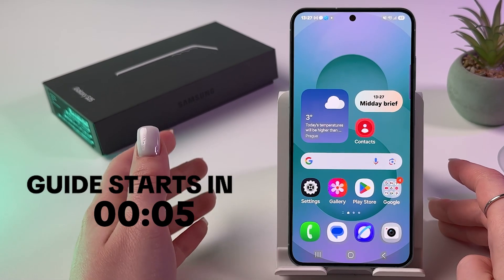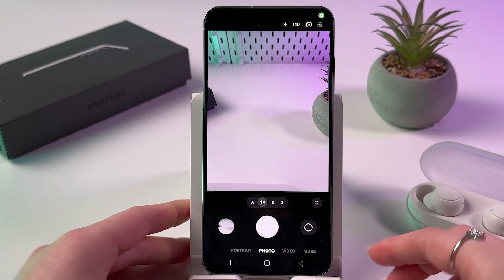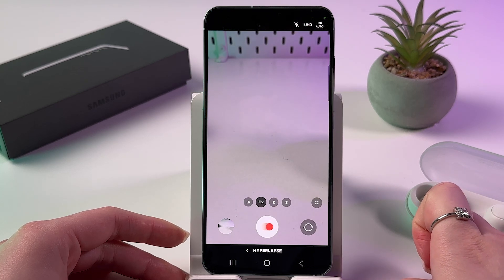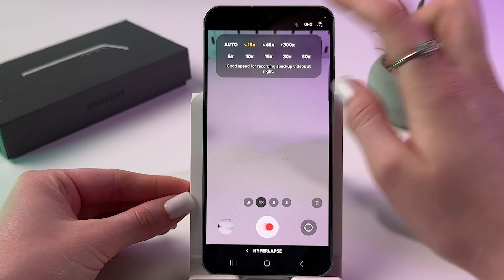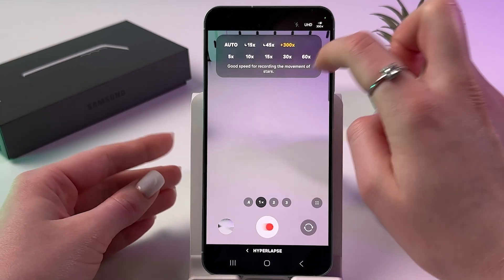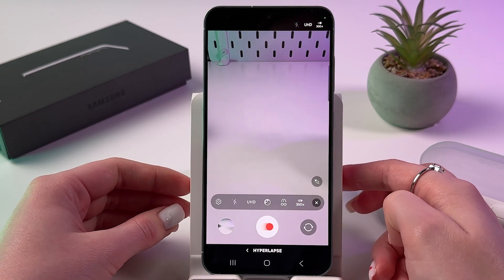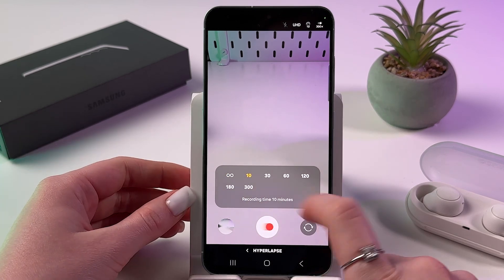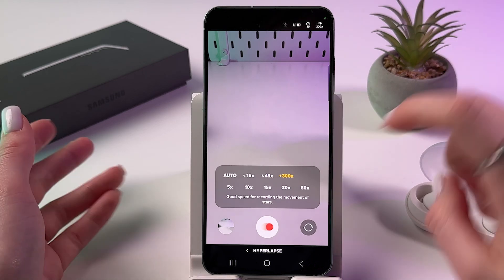How to Adjust Hyperlapse Speed and Resolution on a Samsung Galaxy S25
Discover how to unlock the full potential of your Samsung S25 with hyperlapse video like a pro! In this video, I'm thrilled to guide you through the entire process to seamlessly adjust resolution settings from 4K to Full HD and how to control the hyperlapse speed for that perfect shoot. Whether you're aiming for a short, dynamic clip or a longer, time-bound capture up to a phenomenal 300 minutes, I've got you covered. Dive into the settings to transform simple videos into mesmerizing hyperlapses on your Samsung S25.

This video also covers the following topics:
Change Hyperlapse Settings in Samsung Galaxy S25 - Speed & Resolution Guide
Adjusting Video Settings on Galaxy S25 for Perfect Hyperlapse
Samsung Galaxy S25 Tutorial: Hyperlapse Resolution & Speed Customization